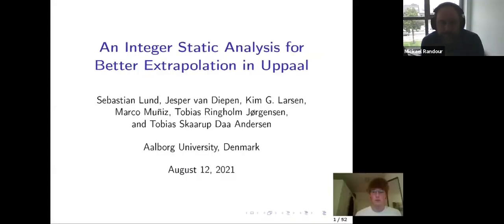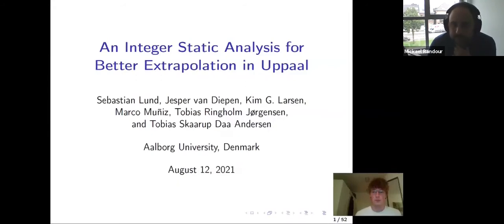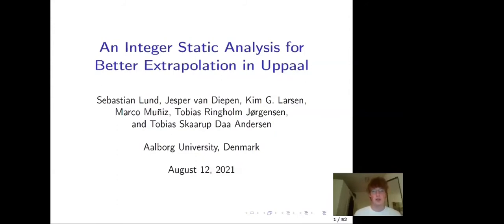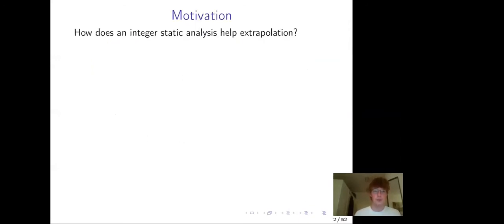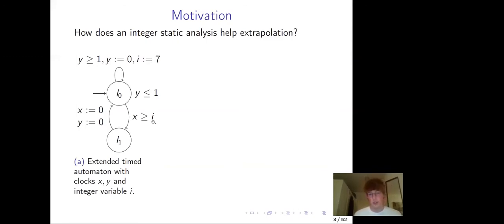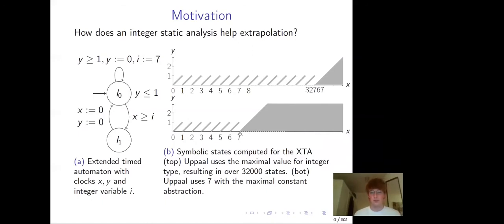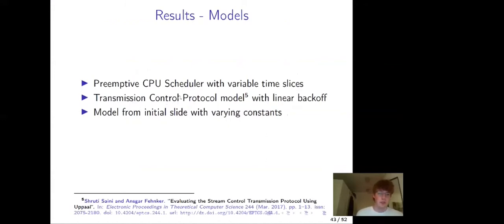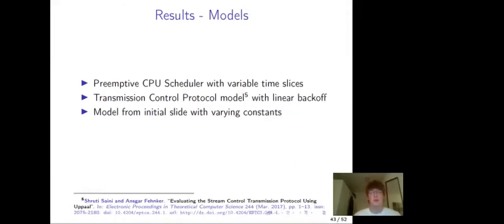Formats5 Verification of timed systems